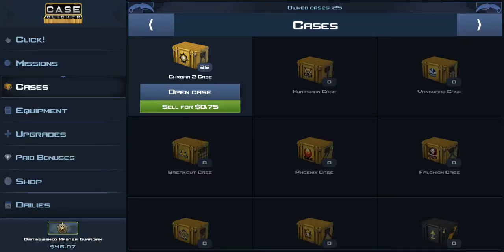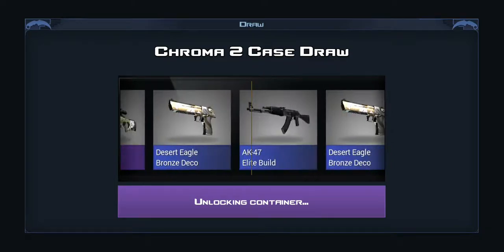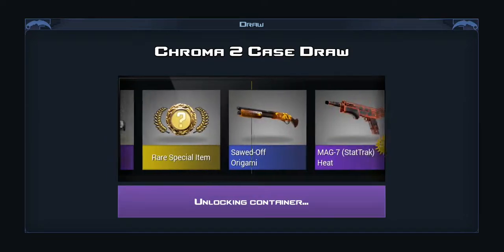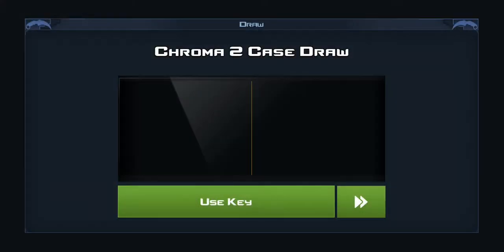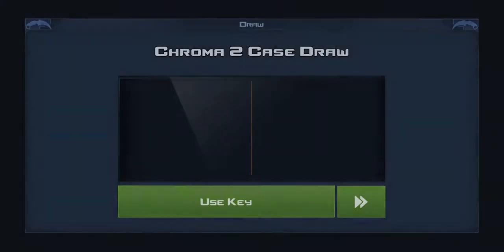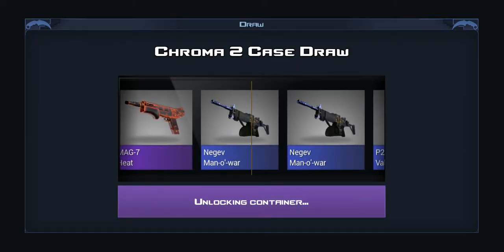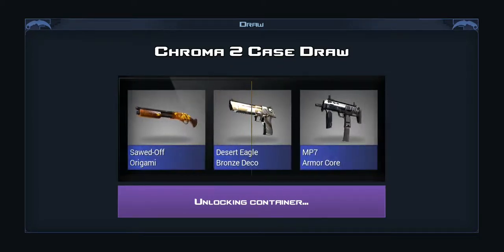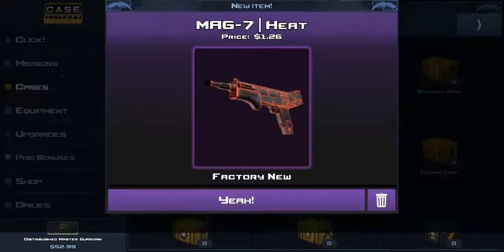Case Clicker #001 | Opening 25 Chroma 2 Cases!!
Will we get something awesome?